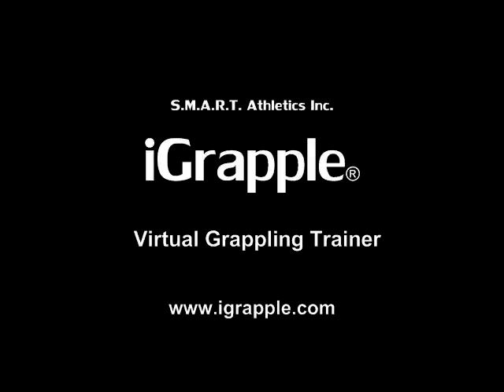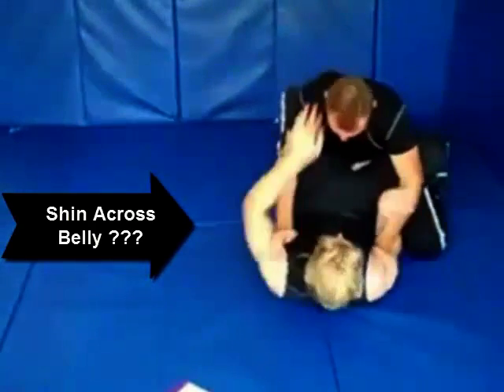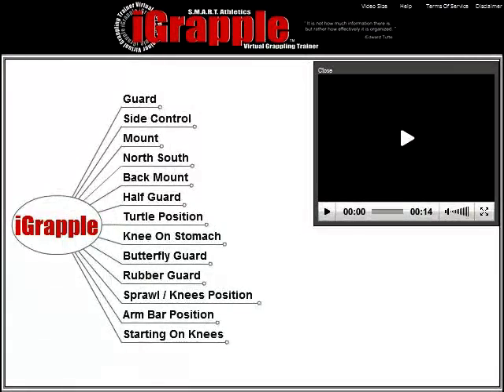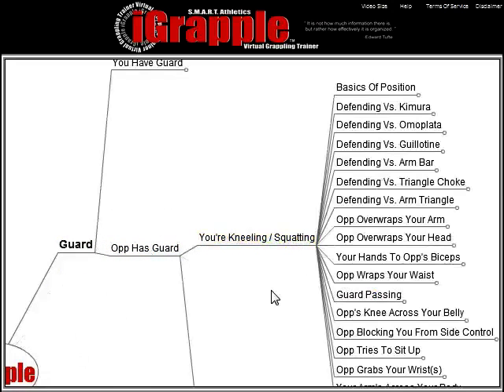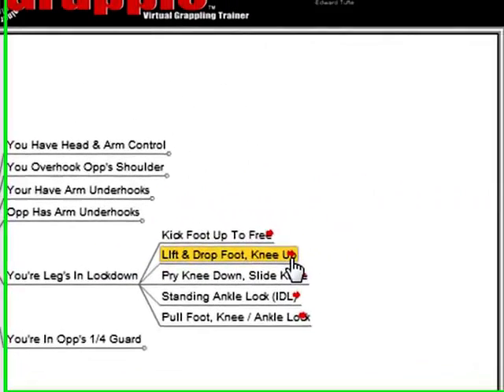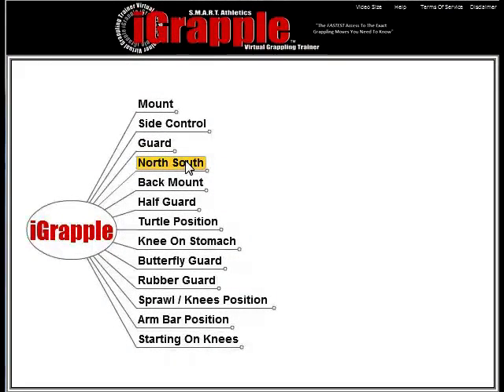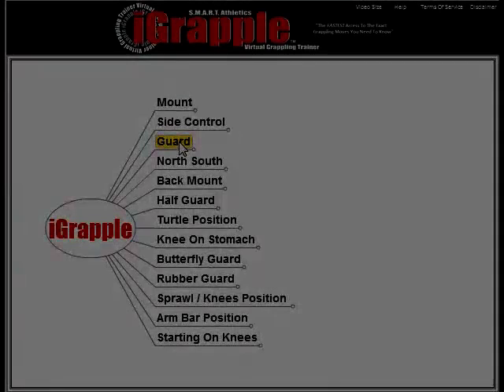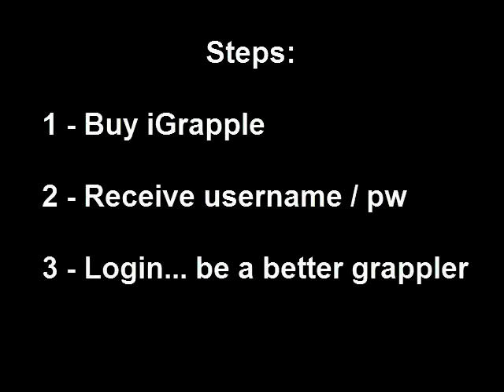Grappling & MMA Submission Training Tool - iGrapple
Download & Use it for 30 Days FREE with NO CREDIT CARD NEEDED

Want to learn submission grappling 50-100% FASTER than your training partners?

 ► The iGrapple® app puts over 1,000 highly organized no-gi techniques at your fingertips with just a couple clicks. BJJ White & Blue belts - stop guessing and level up your game fast. Higher belts - gain an edge. Best part? Use it for 30 Days FREE with NO CREDIT CARD NEEDED. See how much faster you'll improve by downloading below!